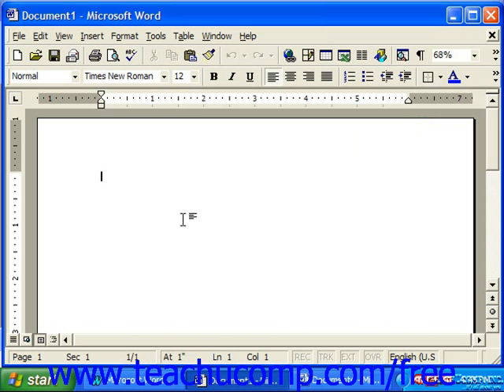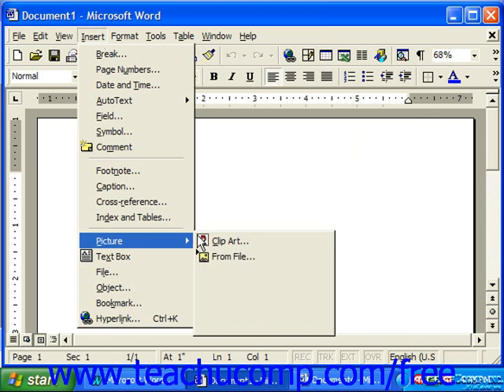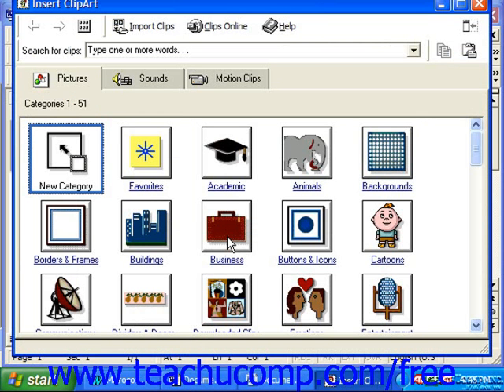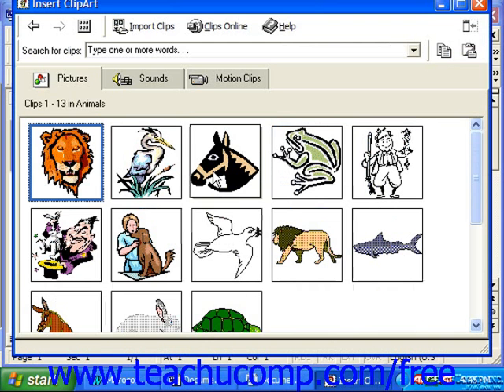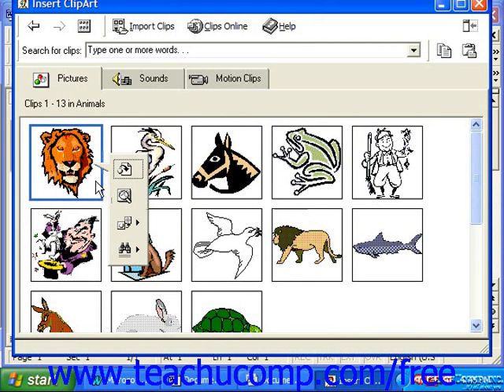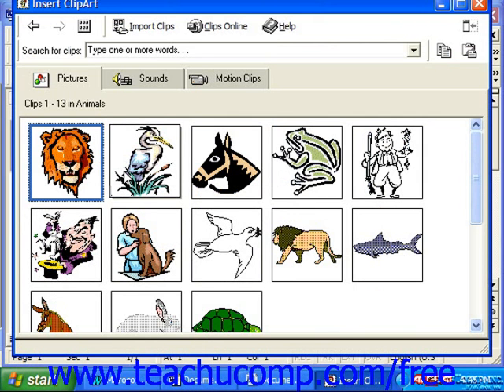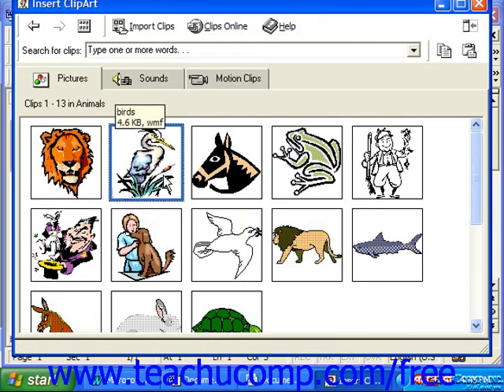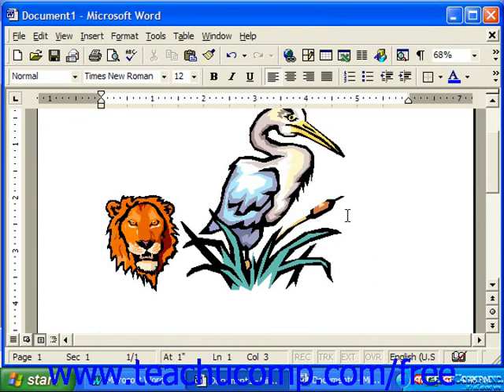Word 2003 Tutorial Inserting Clip Art 2000 & 97 Microsoft Office Training Lesson 13.3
Learn how to insert clip art in Microsoft Word - the most comprehensive Word tutorial available. Visit us today!